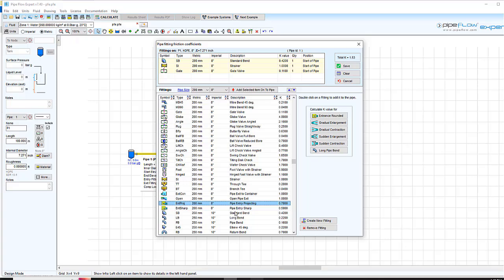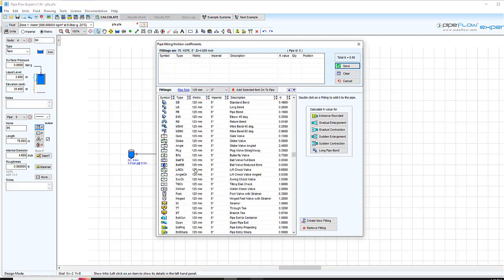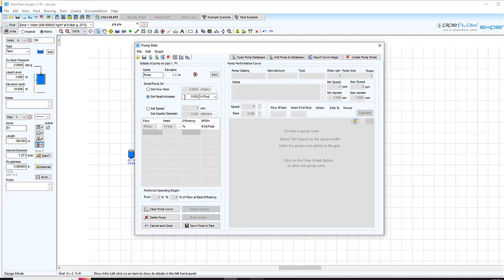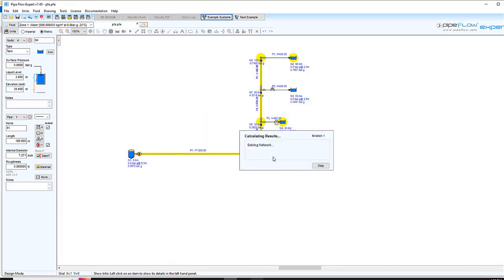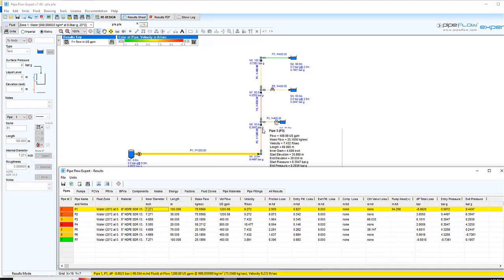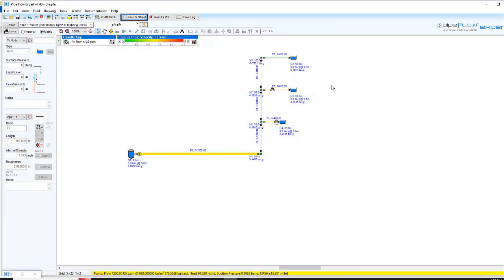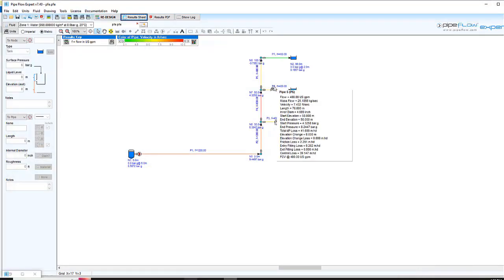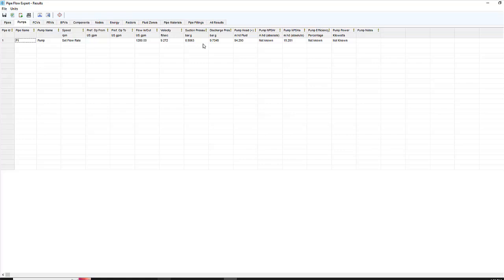water supply system using pipe flow expert | Tutorial 5 | Plumbing Designing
In this Pipe Flow Expert tutorial (Part 5), I’ll show you how to generate a complete Losses Report and understand where your pressure is being consumed in a piping network. This video is perfect for Plumbing, MEP, and BIM engineers who want professional reporting for design review, client submission, or troubleshooting.

✅ What you’ll learn in this video:
• How Pipe Flow Expert calculates major losses (pipe friction loss)
• How it calculates minor losses from fittings, bends, valves, reducers, and accessories
• How to view losses by pipe / node / component
• How to export a clean report (PDF/Excel/print-ready)
• How to interpret the report to identify high-loss sections and optimize the network
• Tips to improve accuracy: roughness, fluid properties, fittings database, and flow distribution

By the end of this tutorial, you’ll be able to create a professional losses summary and use it to improve pump selection, balance the system, and reduce energy waste.

💬 Comment your network type (domestic water / fire / chilled water / process) and I’ll guide you!